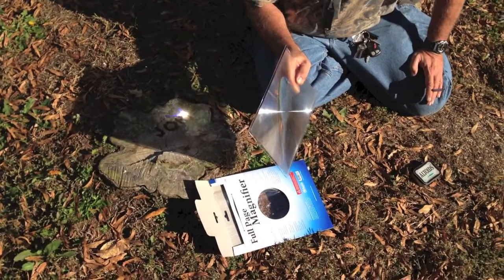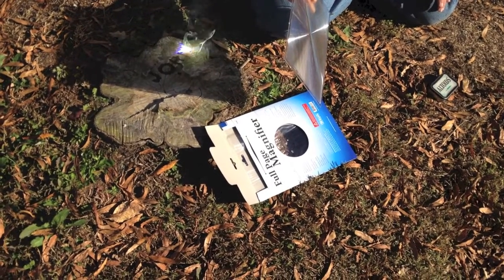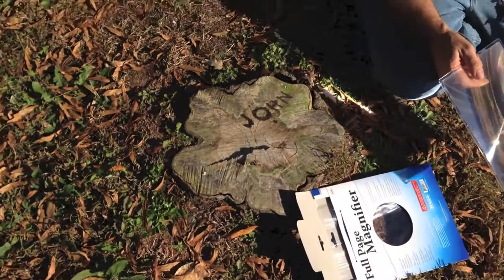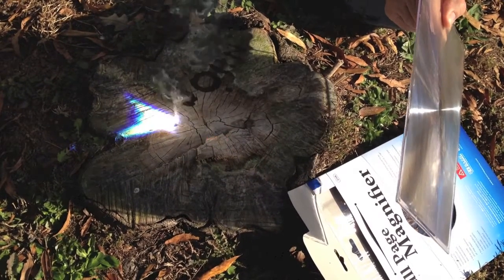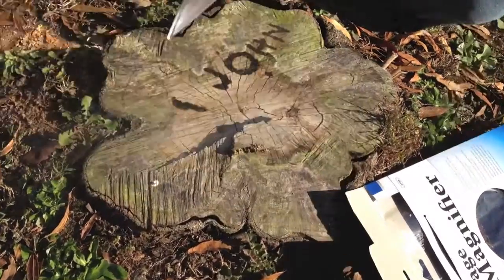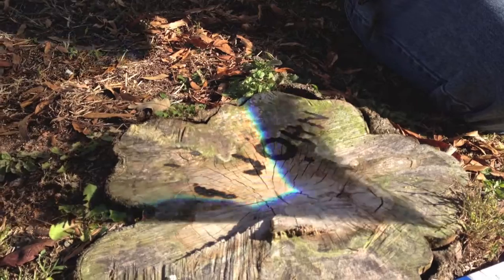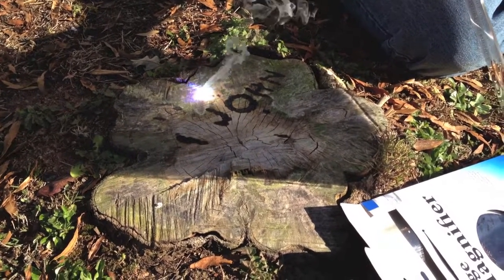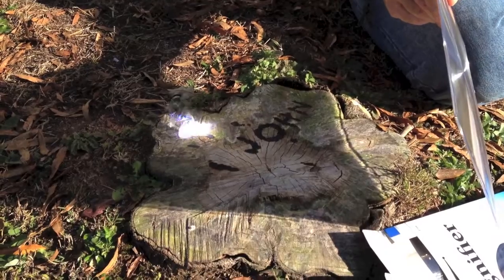How to start a fire with a magnifying sheet Part 2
This is part 2 of our series on how to start a fire with a magnifying sheet. This video shows just how quickly on a sunny day it takes to start a fire. Watch and enjoy.